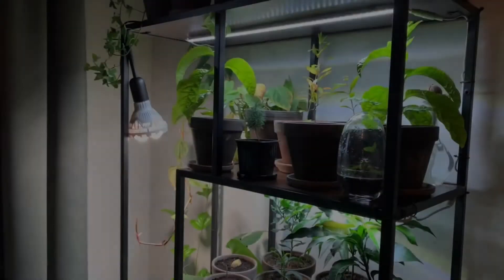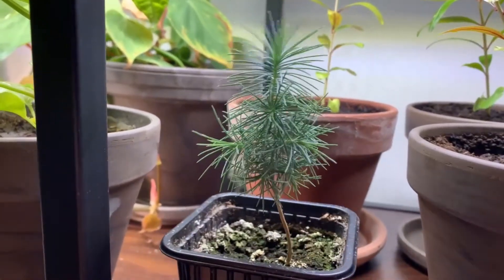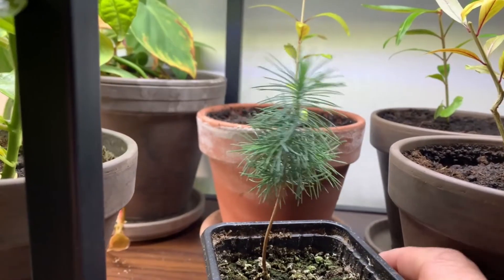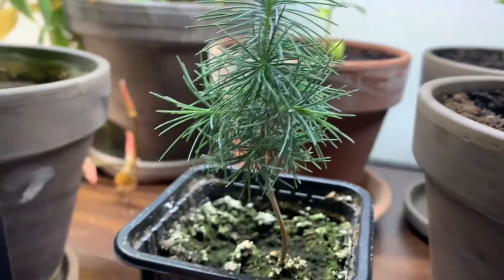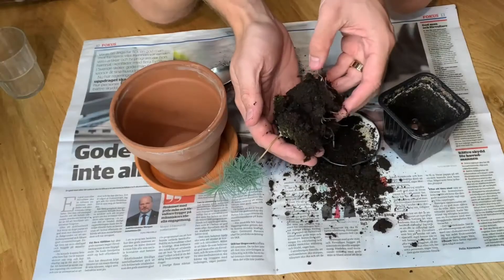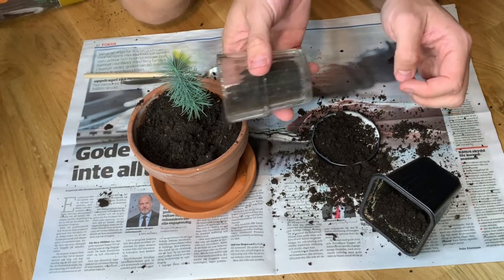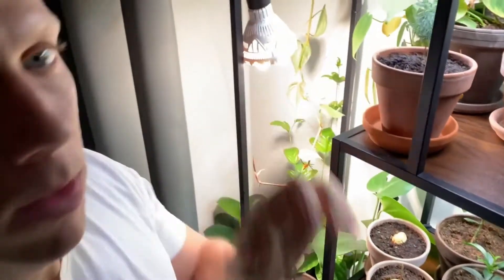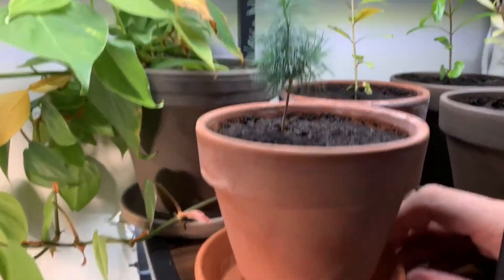Growing a Pine Tree From Seed - Part 2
MY GROW LIGHTS:
The best spotlights, US
The best spotlights, EU

4-Arm 60w, US
4-Arm 60w. EU

Strips for shelf, US
Strips for shelf, EU